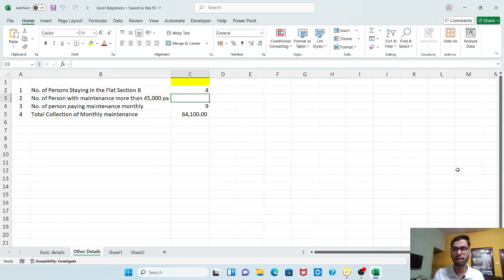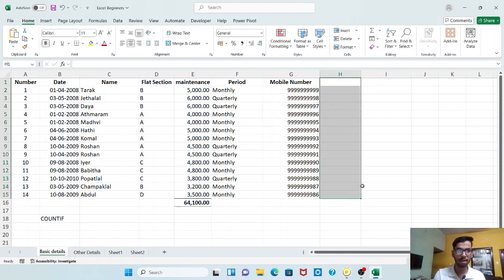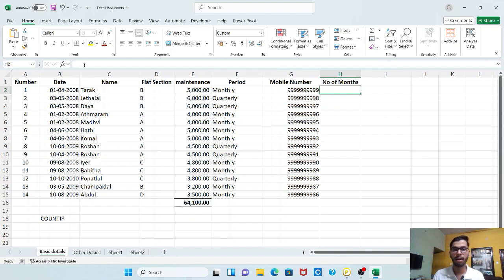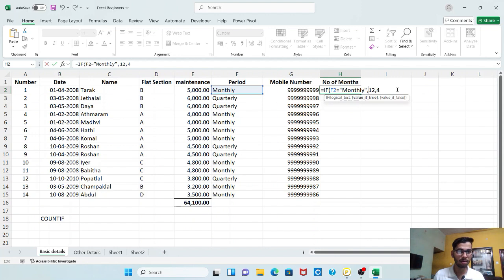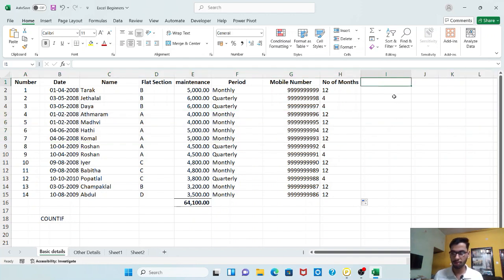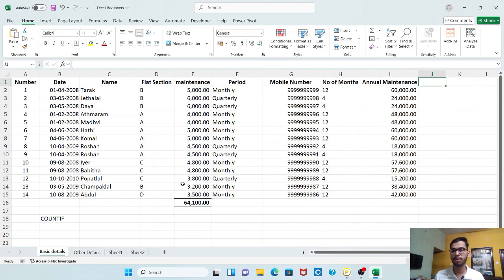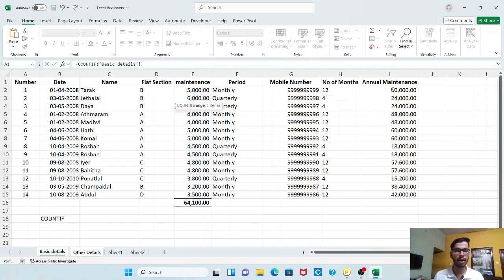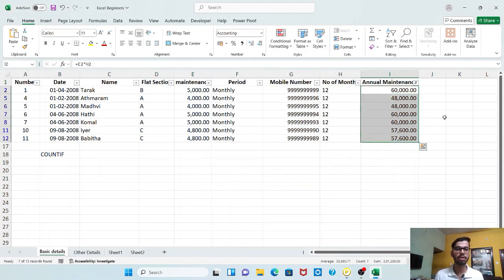Learn MS Excel from Scratch | Day 18: COUNTIF + IF Formula to simply work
In this video, I’ll walk you through:
• The use case scenario of IF Function
• The use case scenario of COUNTIF Function